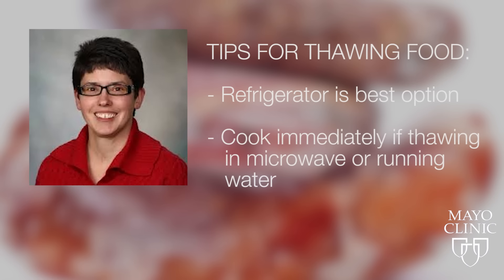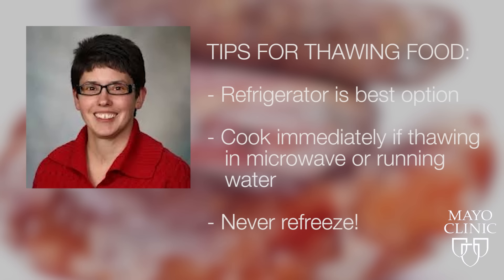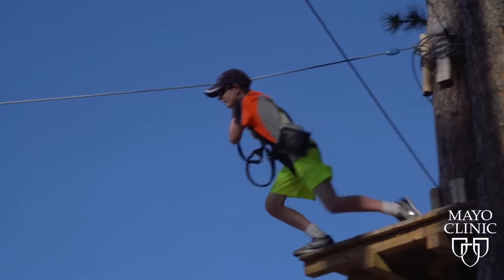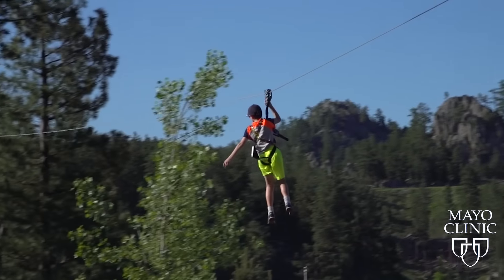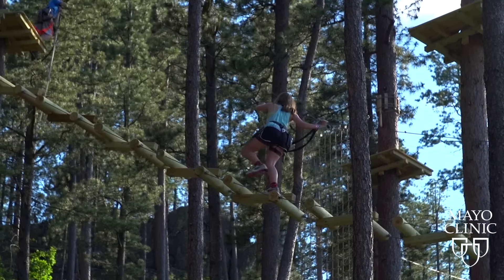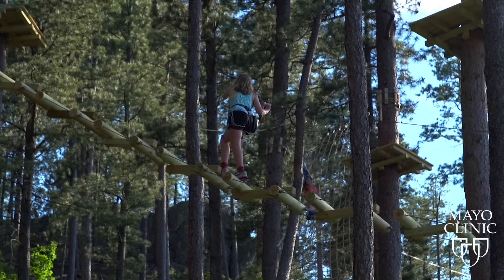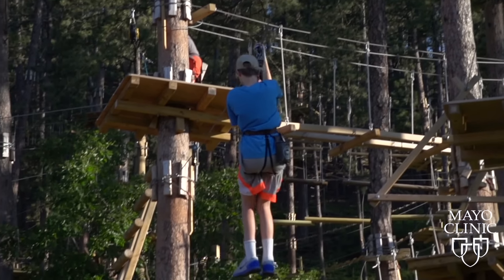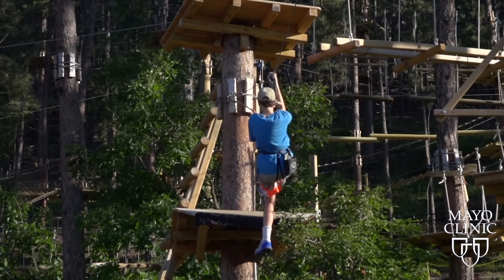Mayo Clinic Minute: Refreezing Food and Ziplining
Vivien Williams has this Mayo Clinic Minute: We answer one of the most common food safety questions and take a look at how ziplining has soared in both popularity and trips to the emergency room.